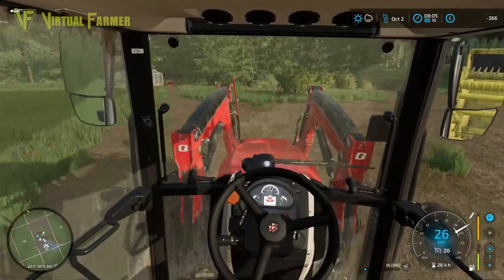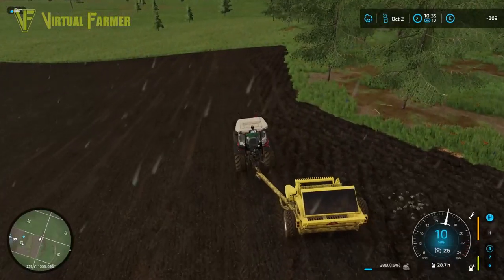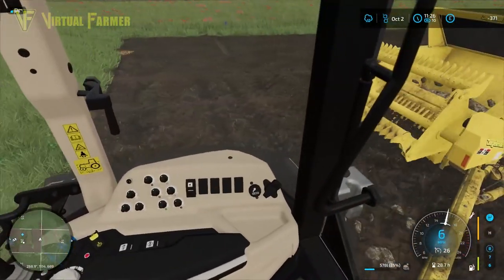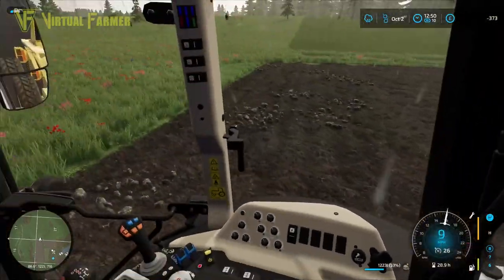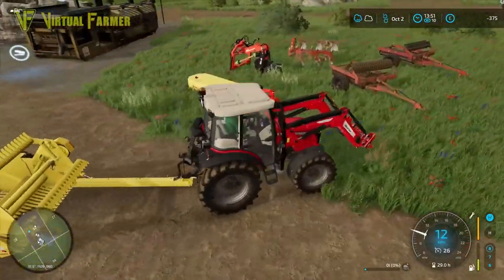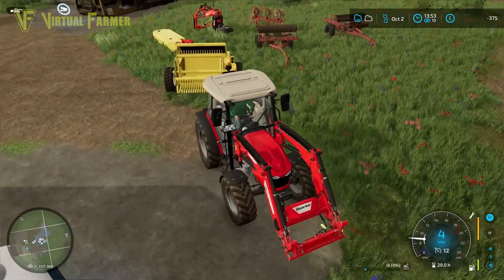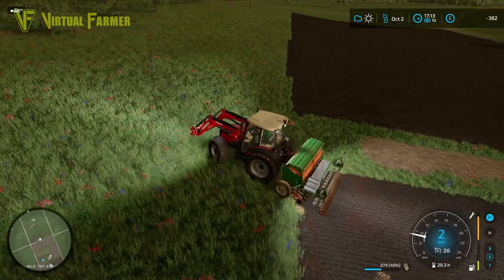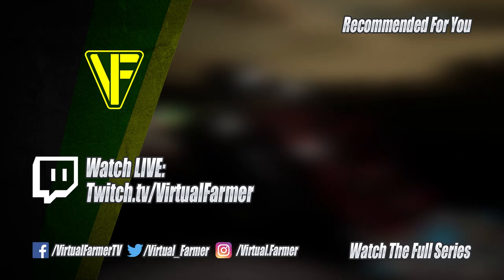Running Out Of Time!! | No Mans Land | Farming Simulator 22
October is busy on No Mans Land & to get the last cut of grass silage done before the month's end, we only have one day to get the barley seeded. Can we clear the fields of stones, seed the barley & roll it in in time?

Thanks to Alien Jim for the creation of the excellent No Mans Land Map. You can download via the in-game modhub for PC/Mac, XBox & PlayStation!

Thanks to the following Patreons for their support:
--- Executive Producer ---
Galcomp Gamer

--- Co-producer ---
Gareth

--- Associate Producer ---
Dan Madgin
Daniel Skinbjerg
FarmCatGR
Flupper88
James
Penguiner
Simon Hardy
Thefisherj

--- Patron ---
Deacon Ix
Farmer Lewis 11
FendtFarmer85
Freddy
Harry Edwards
Hugo Heynes
Lee Jones
Tim Herrington

System Specs:
Hard Drives:
- 2x WD Blue 2TB Desktop Hard Disk Drive